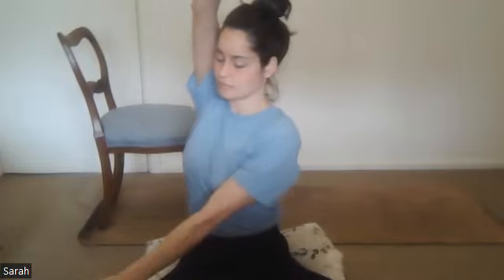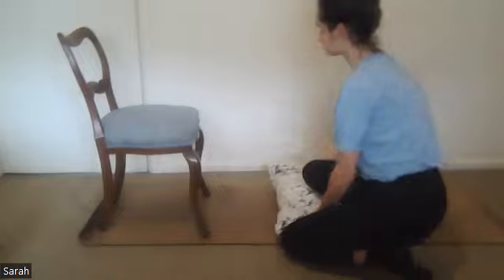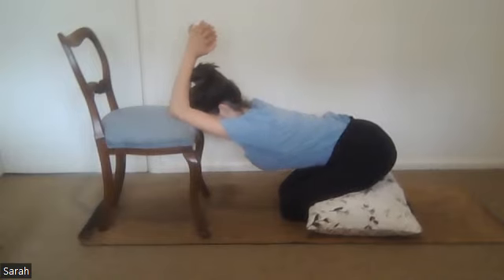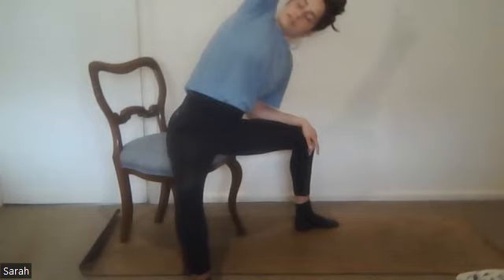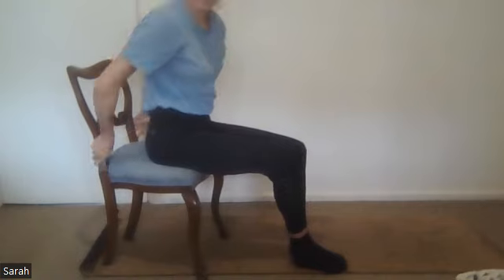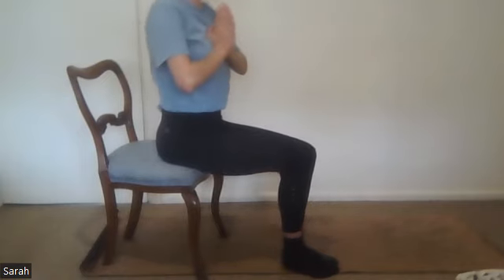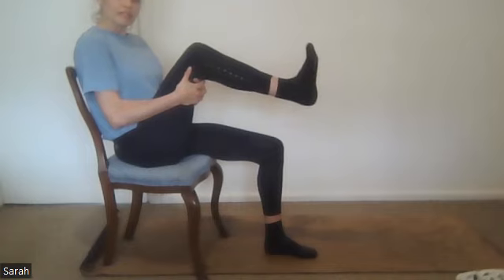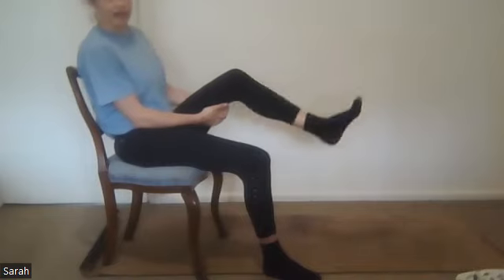TBFT Yoga 14 10 23